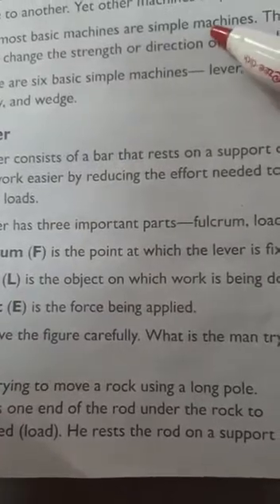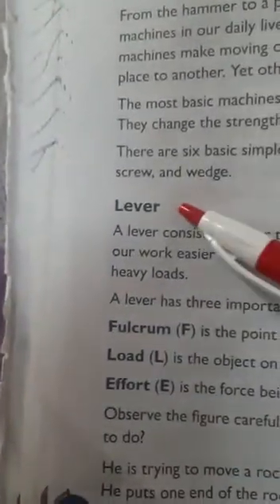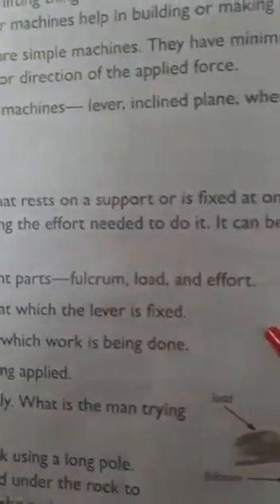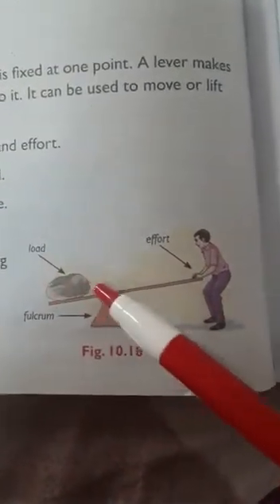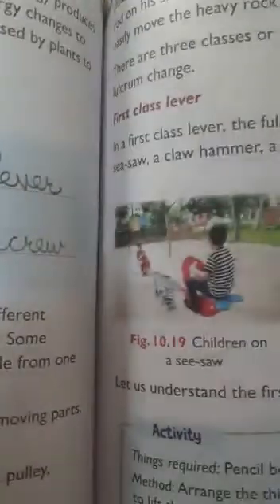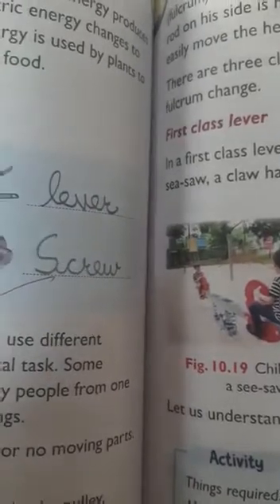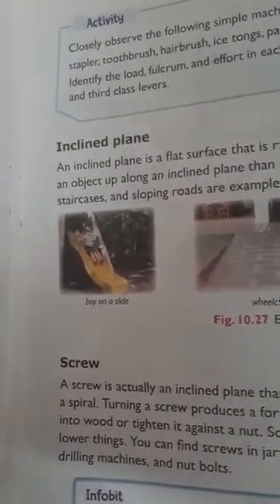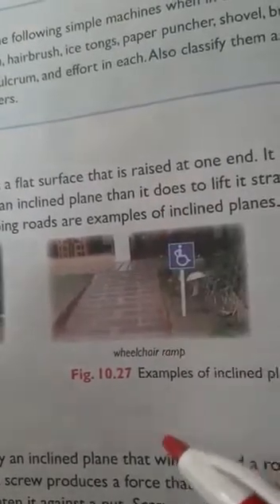Class 5 Science